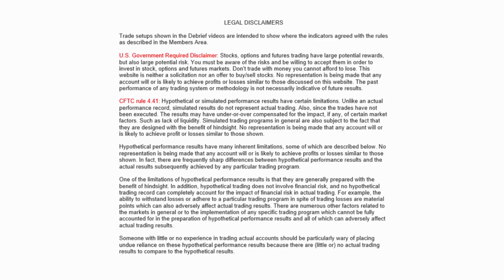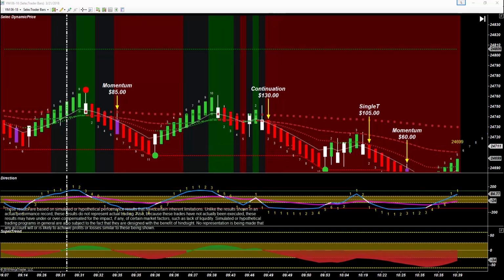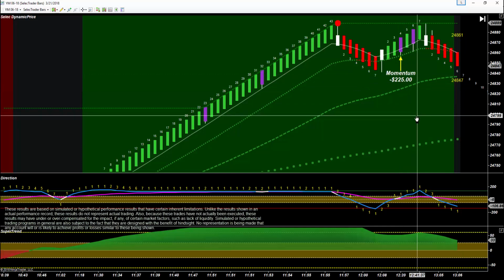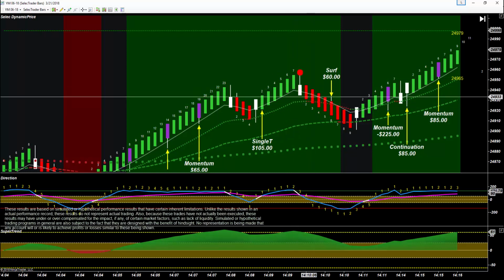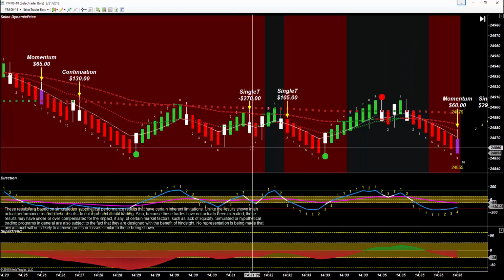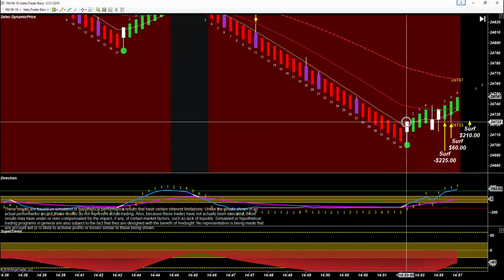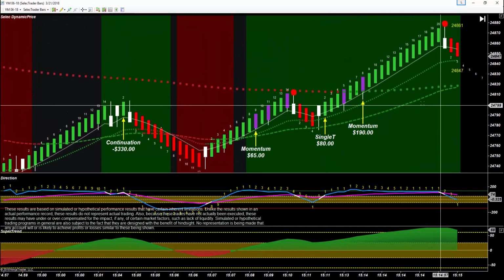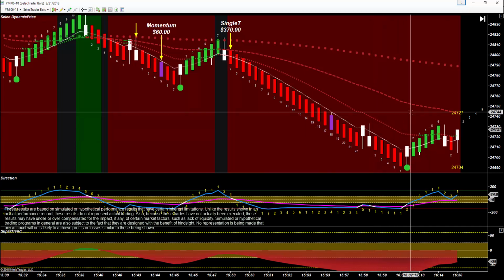March 21, 2018